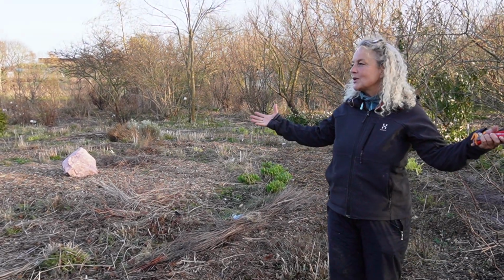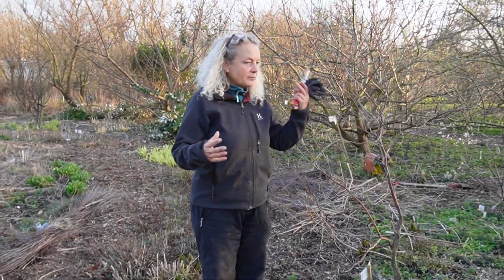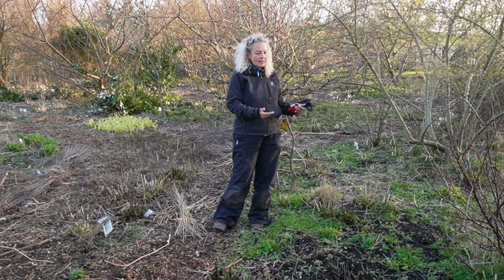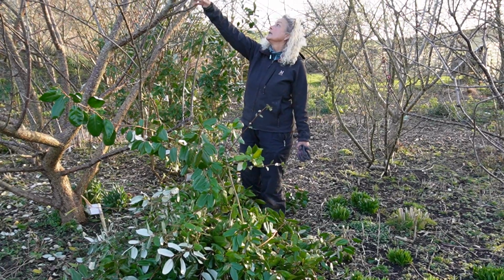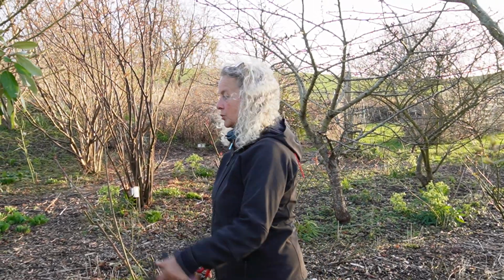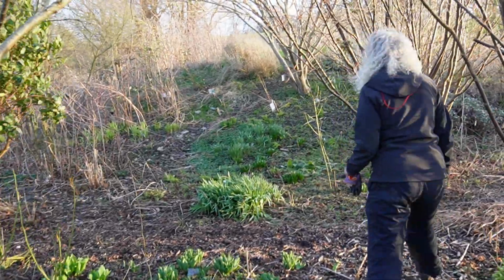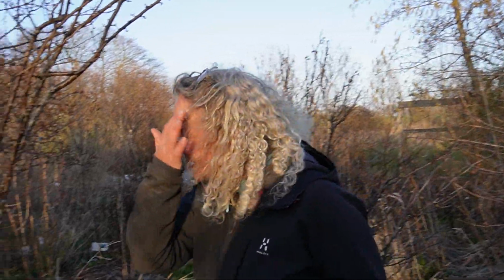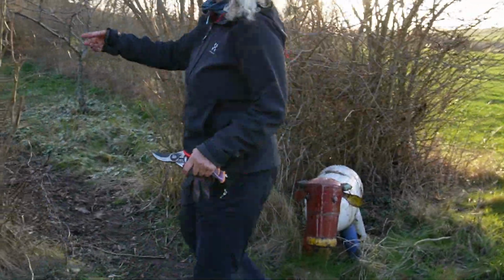Spring Chores in The Food Forest - PART 1. Permaculture Nordic Food Forest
So good to be back in the garden! Spring cleaning, pruning, chop and drop and weeding of course.